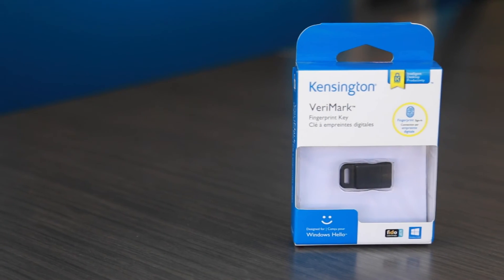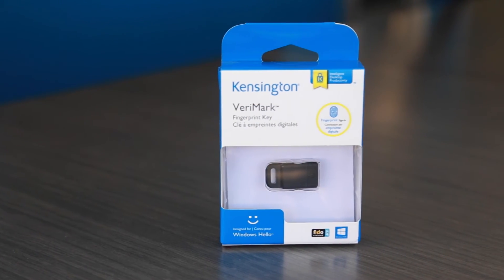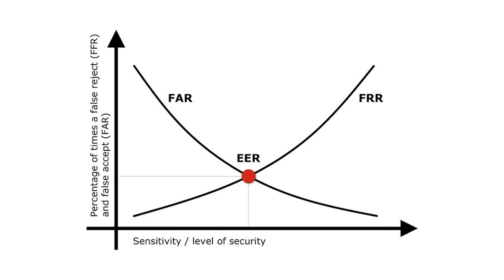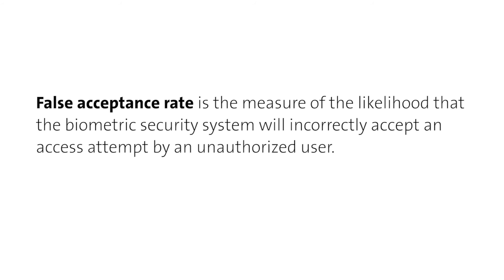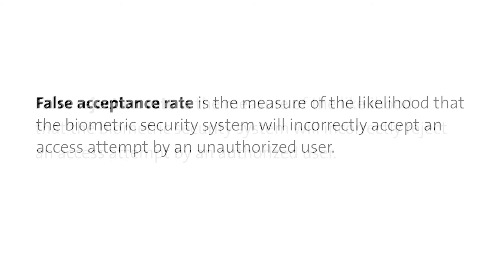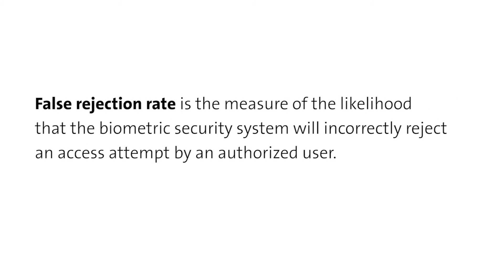Kensington® VeriMark™ Fingerprint Key Reader | Why VeriMark™?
This is why you should consider the Kensington® VeriMark™ Fingerprint Key Reader:

The VeriMark™ Combines superior biometric performance and 360° readability with anti-spoofing protection, provides universal 2nd-factor authentication security to protect your data from cyber thieves. With a fingerprint algorithm that exceeds swipe sensors and industry standards with a False Rejection Rate (FRR) of 3% and a False Acceptance Rate (FAR) of 0.002%, the key easily outperforms the competition.